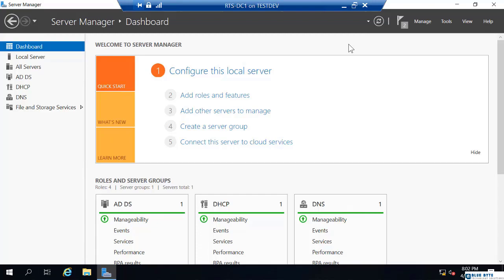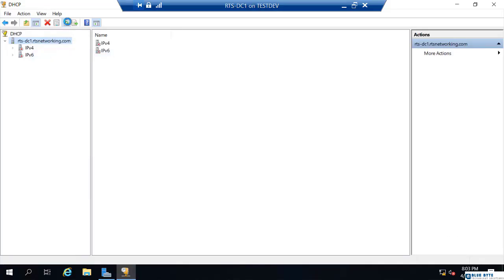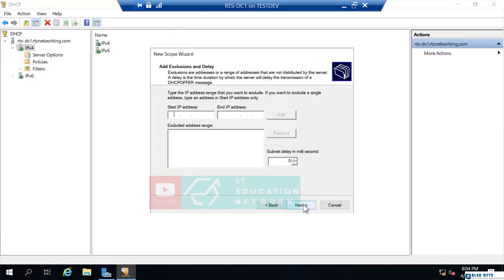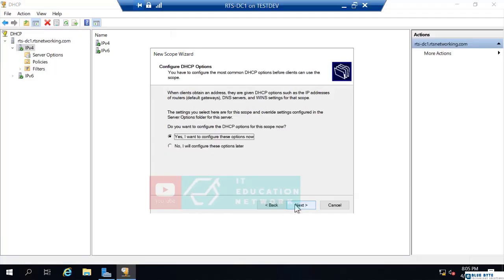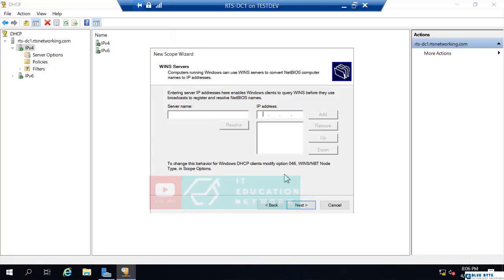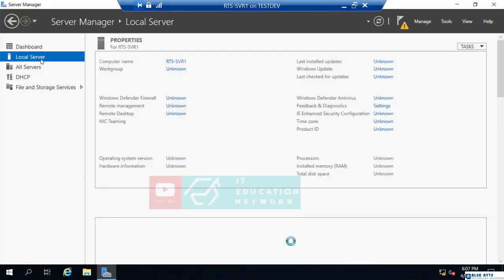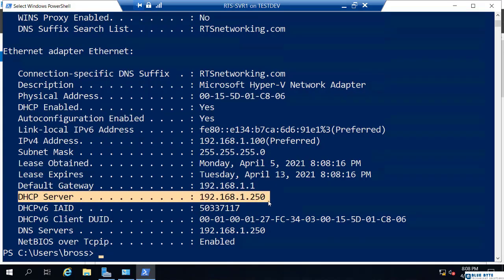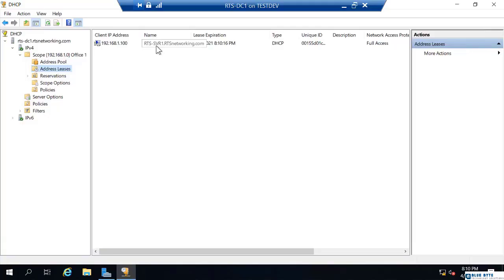Windows Server 2019 Administration - 81 - Creating DHCP Scopes using Server Manager